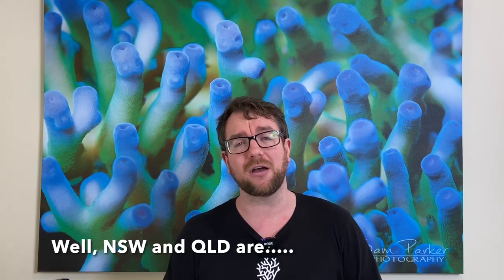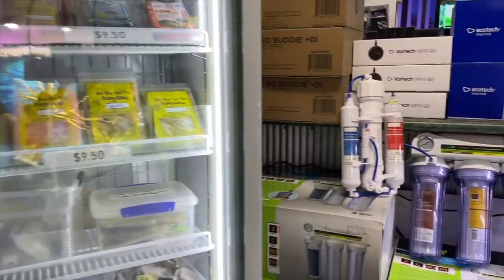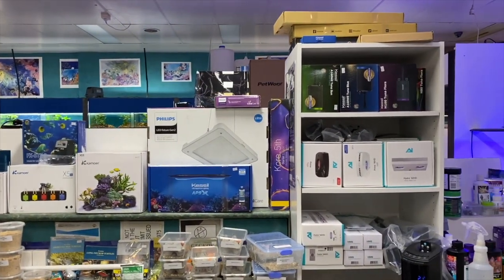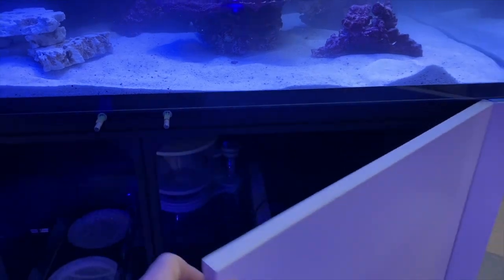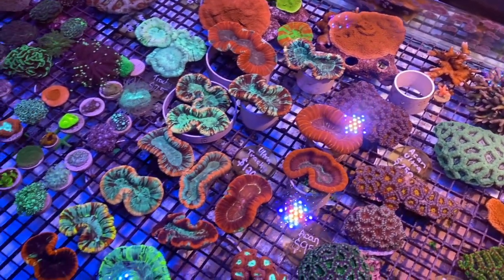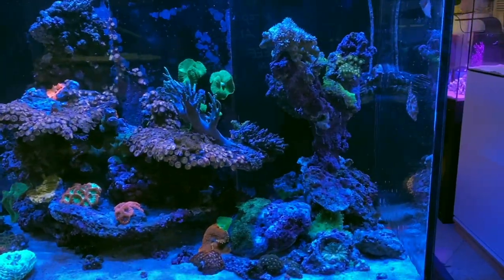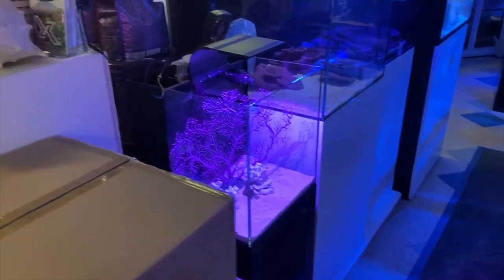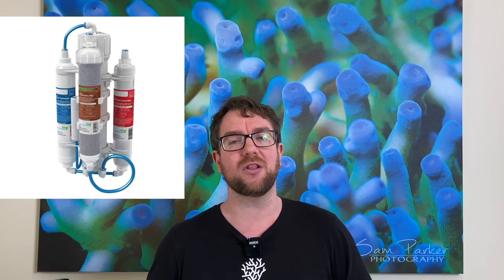Bunarong Aquarium - LFS Tour & Giveaway!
Unfortunately the situation in NSW has meant that Reefstock Australia could not go ahead this weekend - but fear not, I'll bring the show to you!

The next few videos will contain:
Store tours
New product reviews
Coral Wholesalers

Stay safe out there everyone and thanks for supporting Parker's Reef!

Be sure to check out Bunarong Aquarium at:
2/3 Overport Rd, Frankston VIC 3199